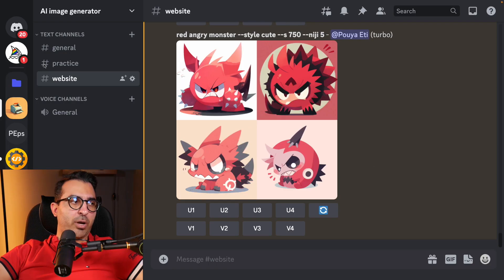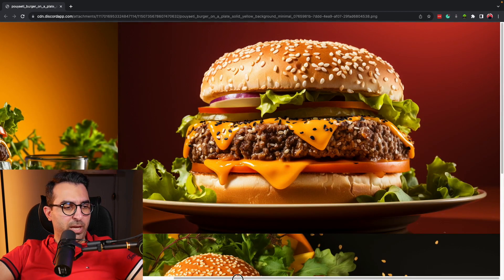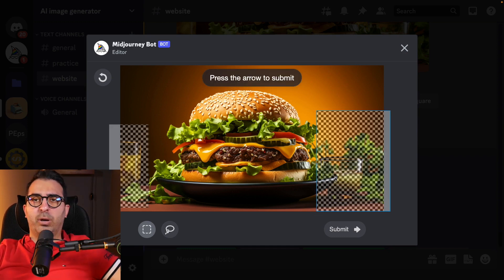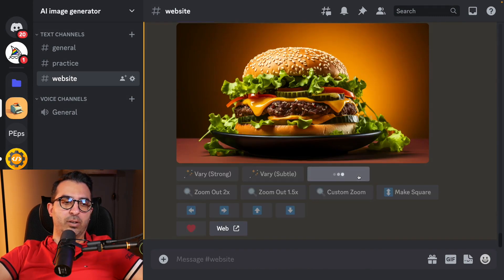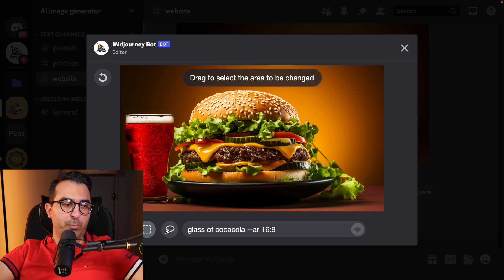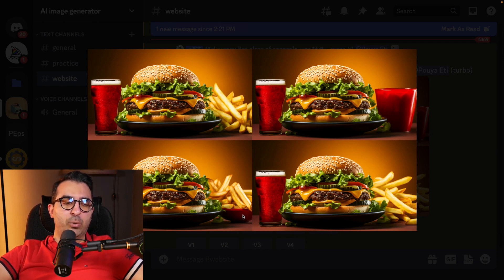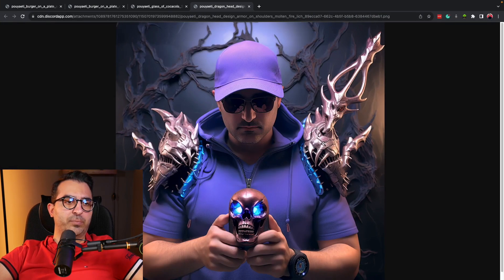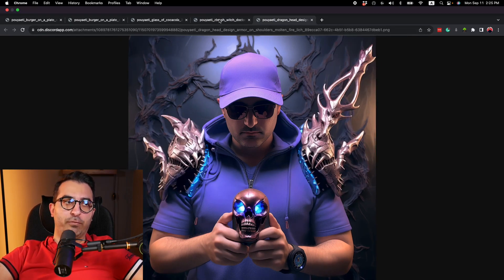NEW MIDJOURNEY Feature! - Midjourney or Photoshop?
Welcome back to Pouyaeti channel! In today's tutorial, we're diving deep into one of the hottest new features of Midjourny on Discord: Vary Region. Ever wondered if there's an alternative to Adobe Photoshop Firefly? Look no further!

🔍 WHAT'S INSIDE:

A step-by-step walkthrough of the "Vary Region" feature.
How to seamlessly change, add, or remove objects in images generated by Midjourny.
Transform your ordinary image into a mesmerizing magical scene, reminiscent of our favorite wizards from popular video games.

🎨 HIGHLIGHTS:
How does Midjourny's Vary Region stack up against Adobe Photoshop Firefly?
Tips and tricks to make the most out of the Vary Region feature.
See the magic unfold as we create a masterpiece together!

📌 LINKS & RESOURCES:
AI Course: